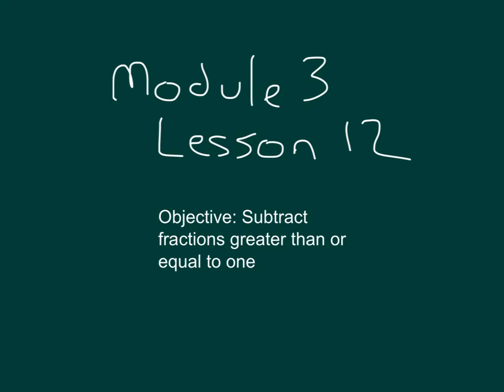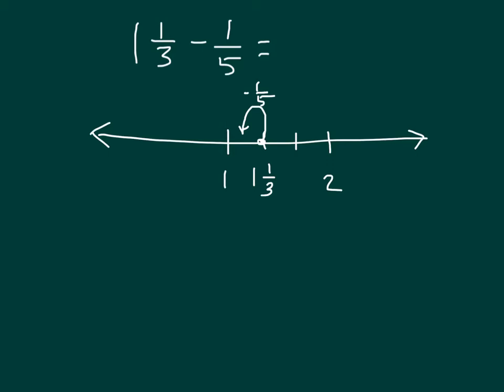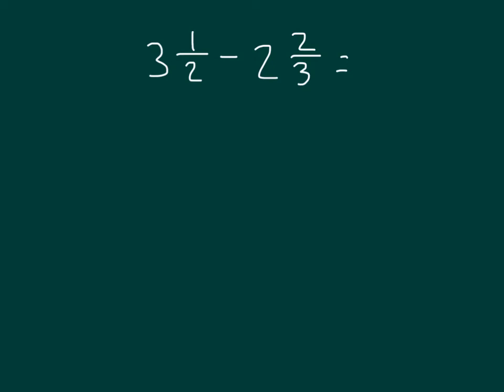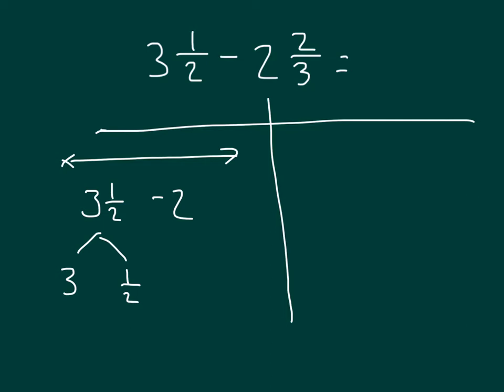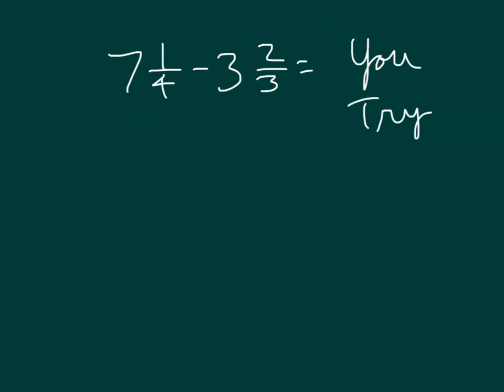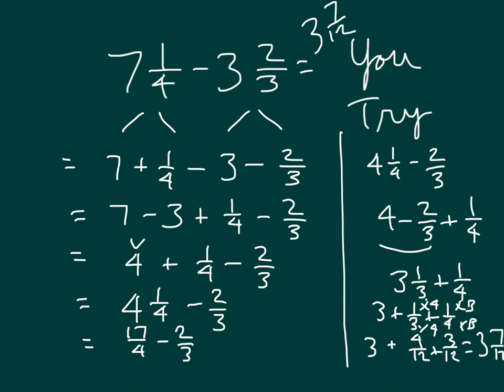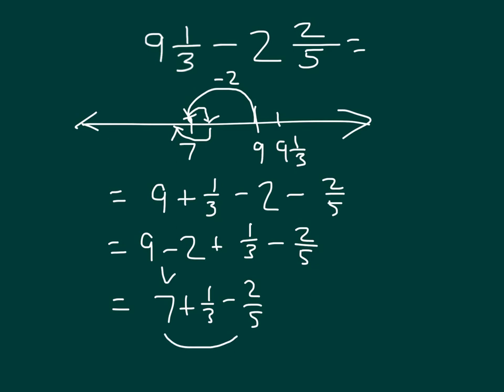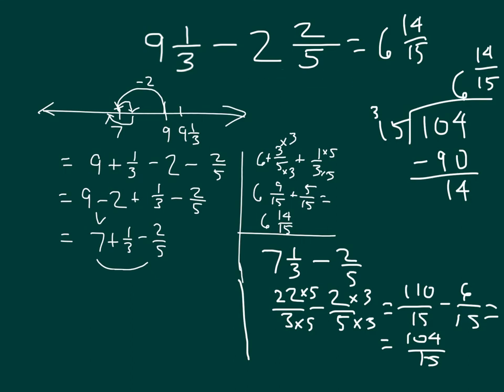Grade 5 Module 3 Lesson 12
Subtract fractions that are greater than 1